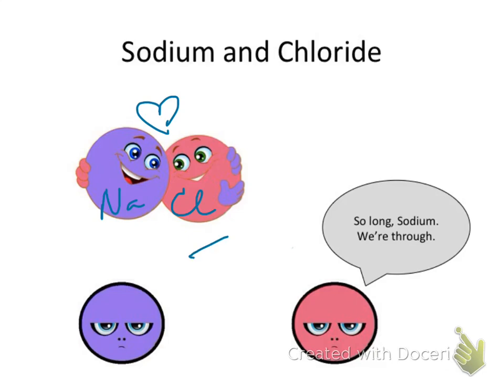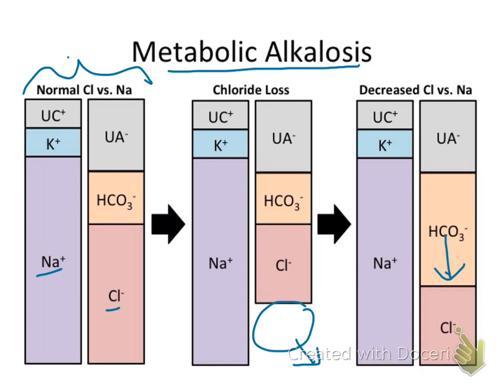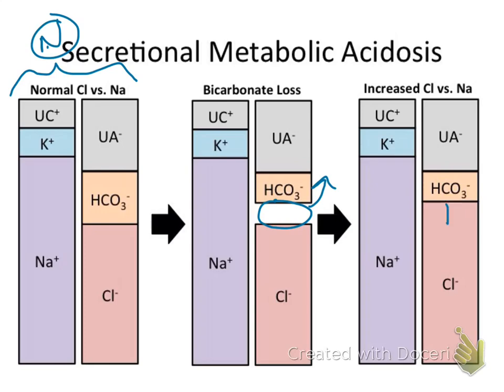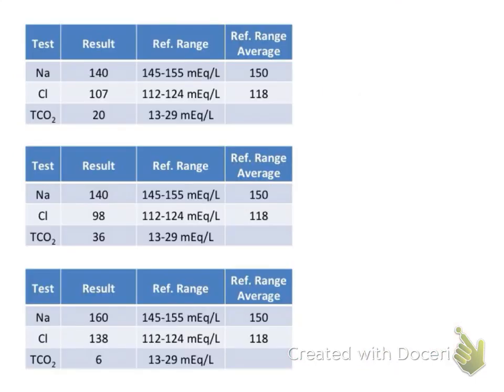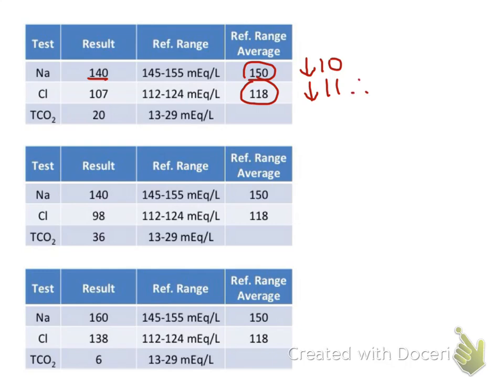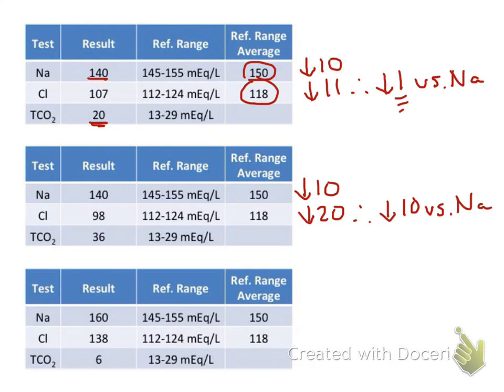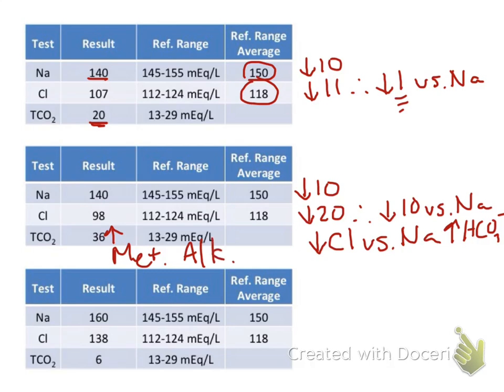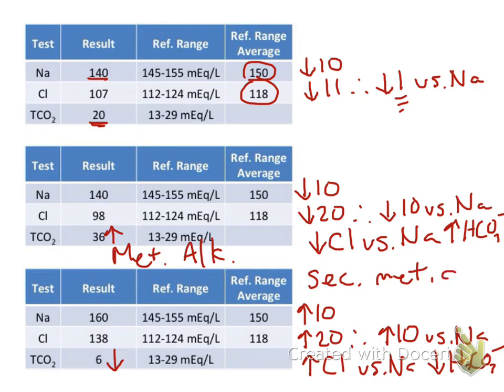Elec & AB 2b